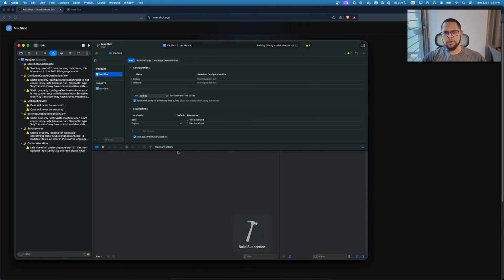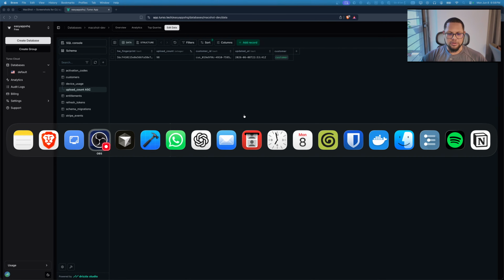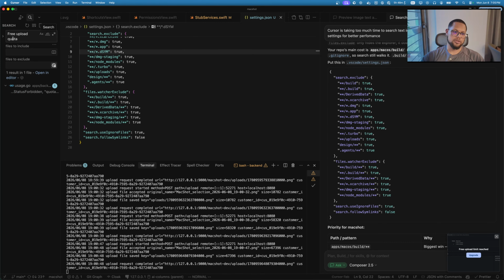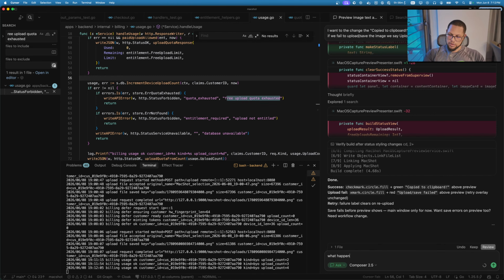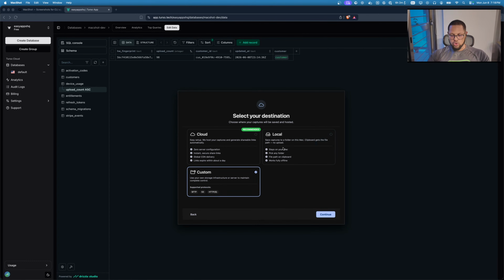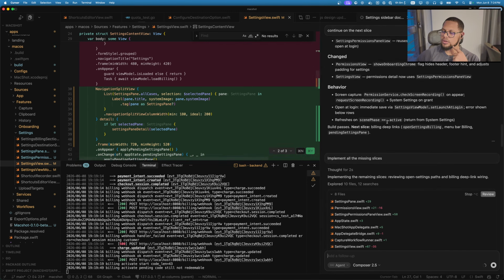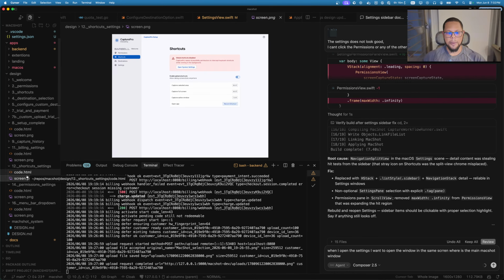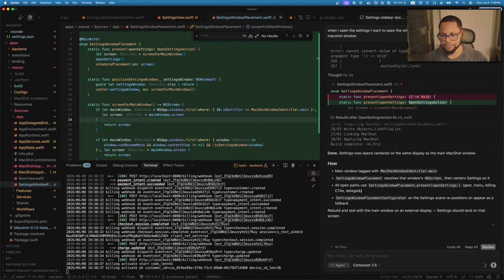Vibe Coding MacShot: Improving the UX — Part 25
In Part 25, I continue improving the UX of MacShot while waiting for my Apple Developer account approval.

MacShot is a macOS app that helps developers capture screenshots, upload them, and automatically copy a shareable URL or path for CLI coding workflows with tools like Claude Code CLI, Codex CLI, and similar agents.

The core flow is:

Capture screenshot → upload it → copy the URL automatically → paste anywhere.

In this part, I focus on making the app feel smoother, clearer, and more polished:
- Improving the main app experience
- Refining feedback states
- Cleaning up small UX details
- Making the capture and upload flow easier to understand
- Improving settings and onboarding
- Preparing MacShot for real users

The goal is to make every part of the app feel better before launch.